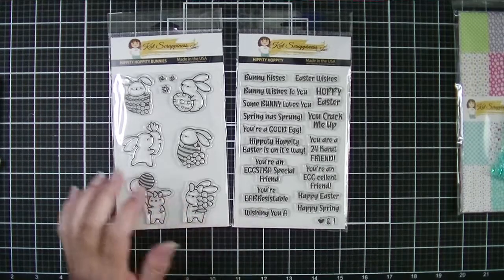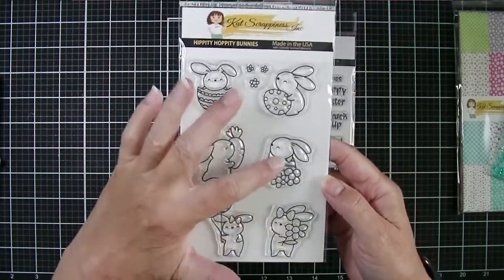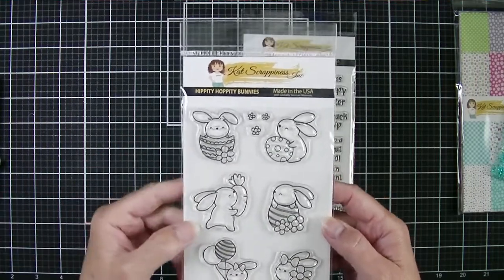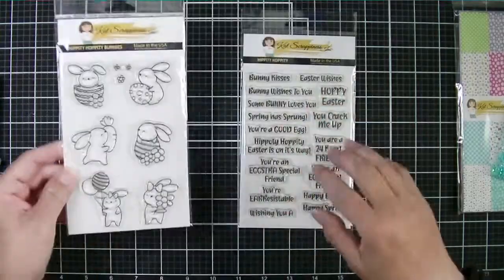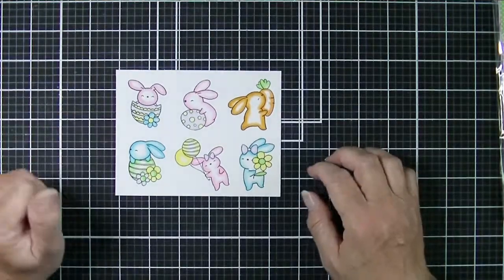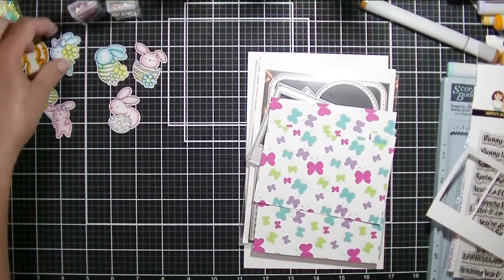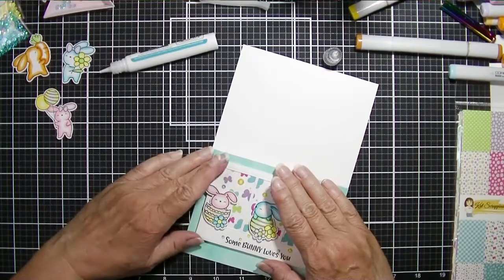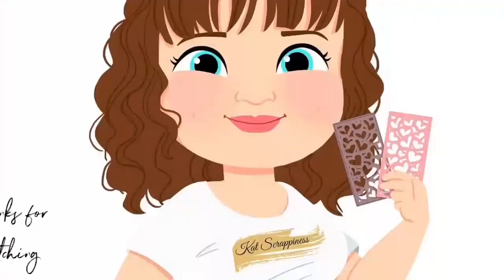Introducing: Hippity Hoppity Bunnies Stamp Set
Check out the brand new Hippity Hoppity Bunnies Stamp Set available in the Kat Scrappiness Shop.

Supply List:  Now Available in the Kat Scrappiness Shop!